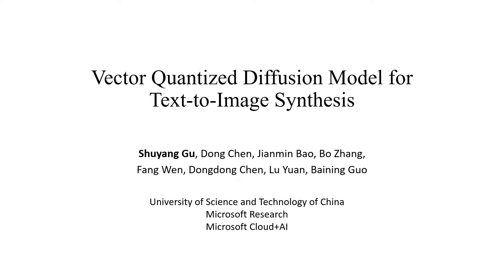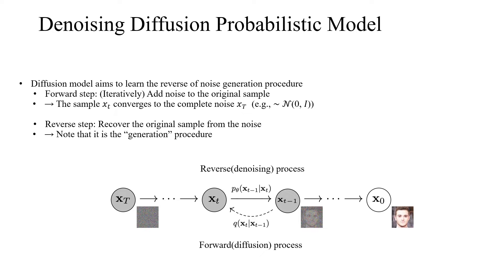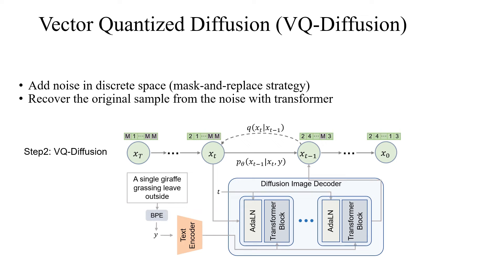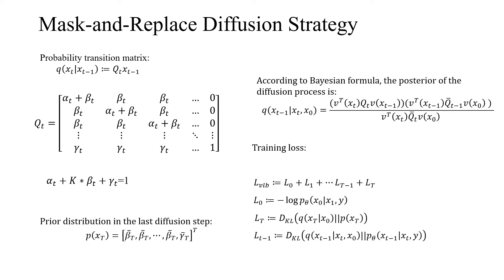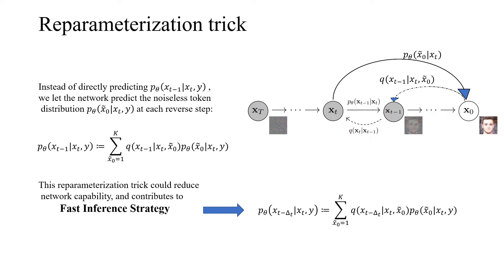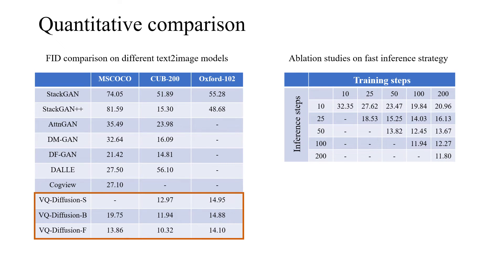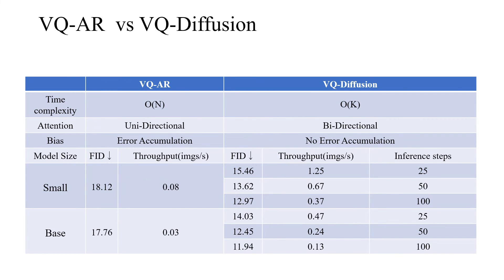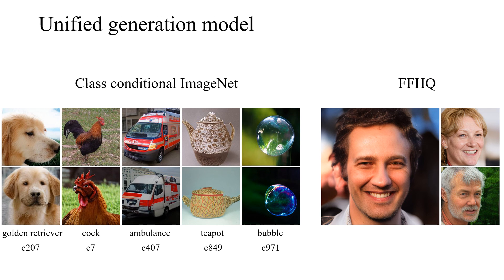Vector Quantized Diffusion Model for Text to Image Synthesis | CVPR 2022